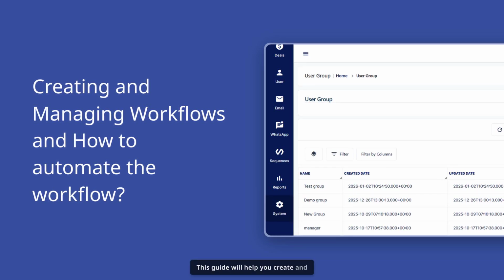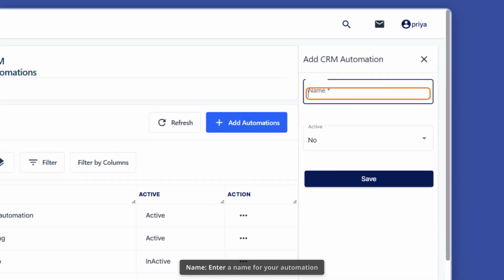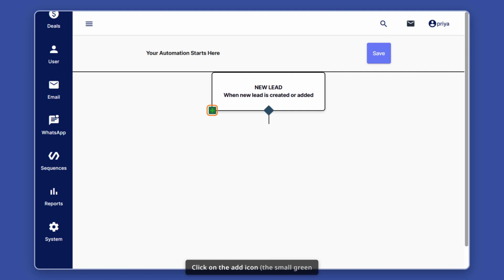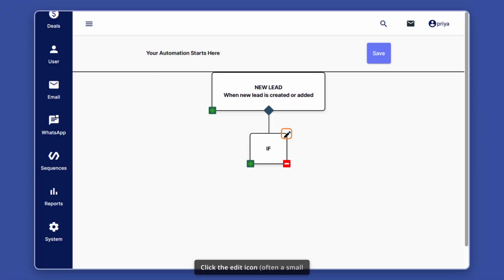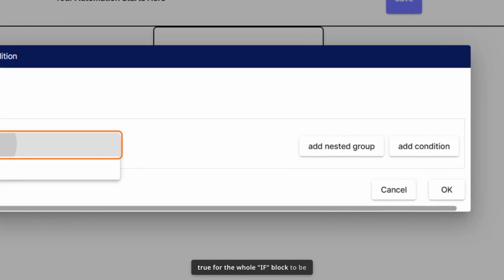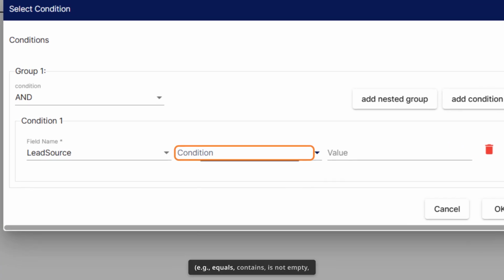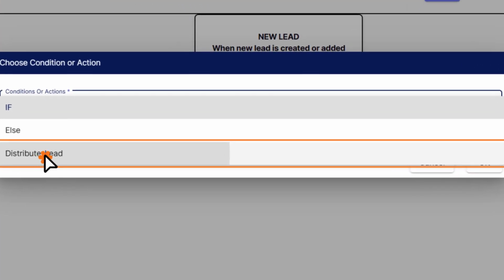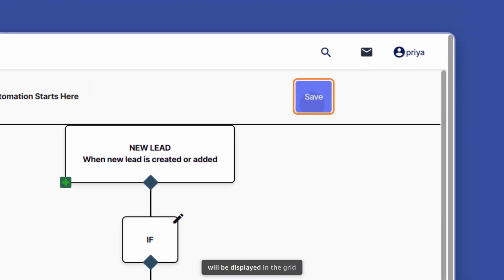How to Create and Managing Workflows & Automating Workflows | Calsoft CRM Tutorial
Learn how to create and manage workflows in Calsoft CRM. This tutorial guides you step by step on setting up workflows, defining rules, automating processes, and managing your tasks efficiently. Perfect for streamlining your team’s workflow and improving productivity.